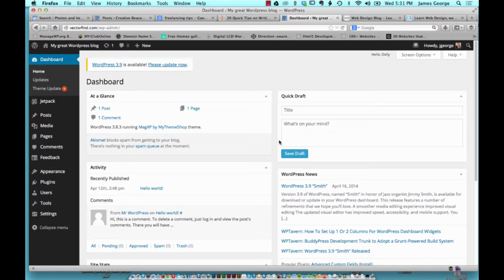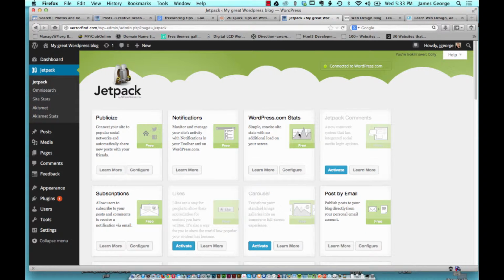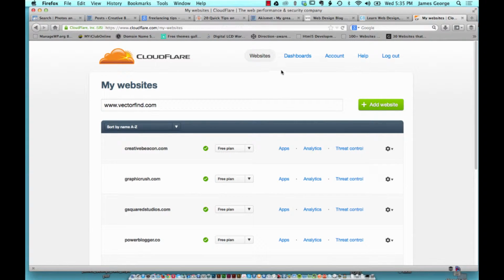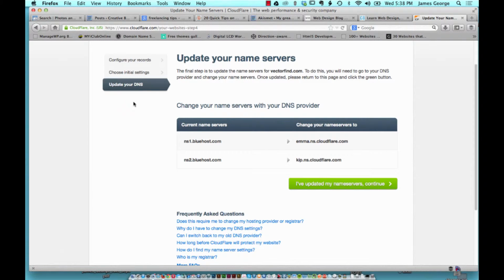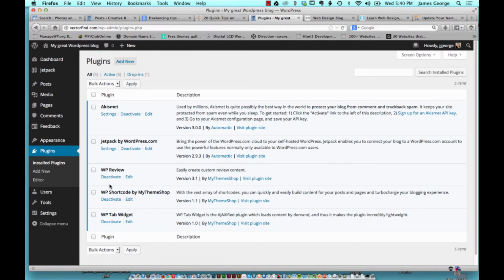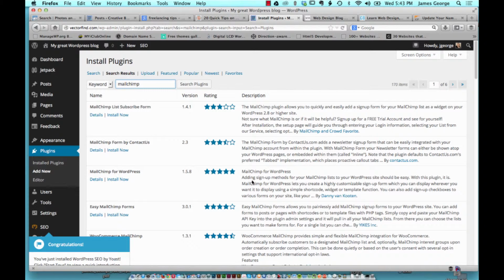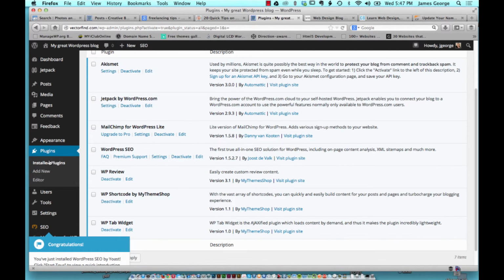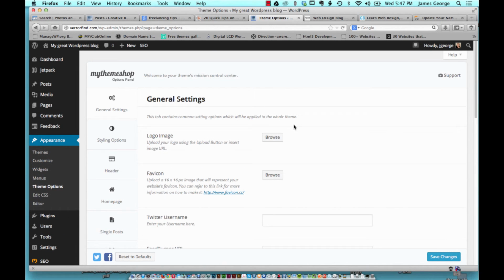Setting up Your Wordpress Site Part 1: Plugins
In last week's video I showed you how to purchase hosting, install Wordpress and install your first WordPress theme in 9 minutes or less. All this was a smash hit with a lot of users. It's now time to show you how to set up the rest of your site. When you set up a WordPress site, doesn't just start with good content. You have to install a good theme and set it up properly. The rule of thumb with WordPress is to try to use as few plug-ins as possible. While this is the ultimate goal, there are some plug-ins that you just can't live without. In the video below I'm going to show you how to set up a WordPress site.